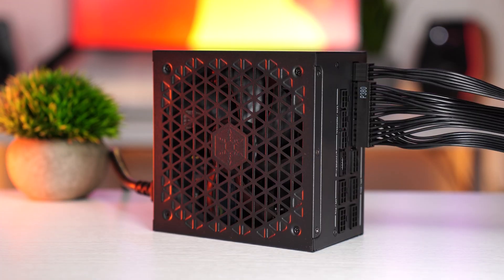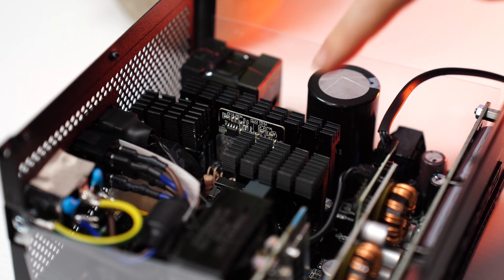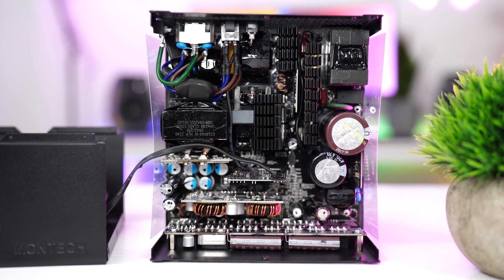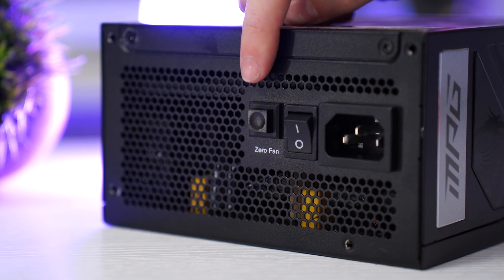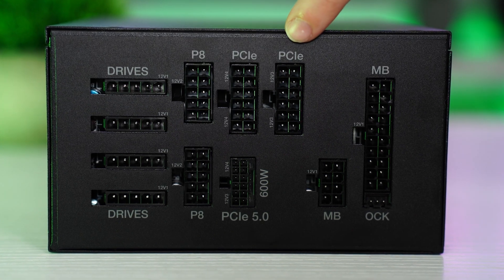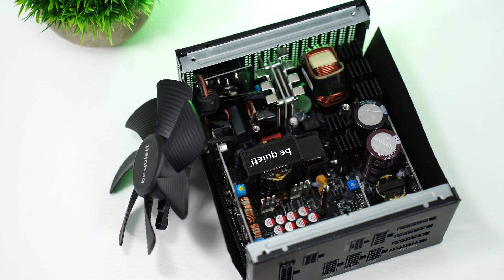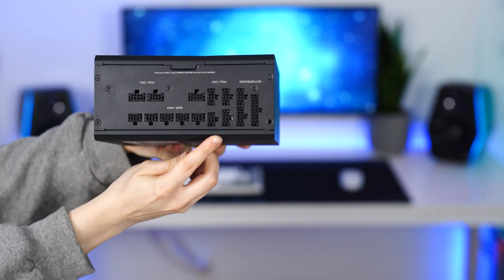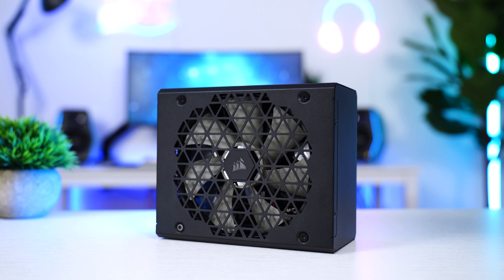Top 5 ATX 3.0 Compatible Power Supply (12VHPWR, PCIE 5.0)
Today, I'm doing a video on the Top 5 ATX 3.0 Compatible Power Supply! If you are looking for best ATX 3.0 power supply for your gaming pc build, then this is the video for you. In this video, I share 850w ATX 3.0 power supply for pc, PCIe 5.0 ATX 3.0 power supply for gaming pc, 1200w power supply for 4090, 1200w ATX 3.0 power supply, ATX 3.0 power supply 12vhpwr, ATX 3.0 power supply Corsair, and more. These five ATX 3.0 power supplies are the best power supplies in 2023 for next gene GPUs. If you guys enjoyed this video, Top 5 ATX 3.0 Compatible Power Supply, drop a like below. AND if you have any questions about the Top 5 ATX 3.0 Compatible Power Supply, leave them in the comment section. This was Consumer Tech Review, and I'll see you guys later!

Timestamps:
0:00 Number 5
2:29 Number 4
4:12 Number 3
6:47 Number 2
10:14 Number 1